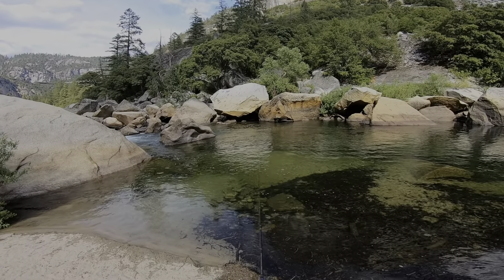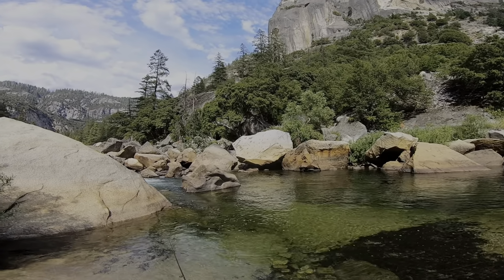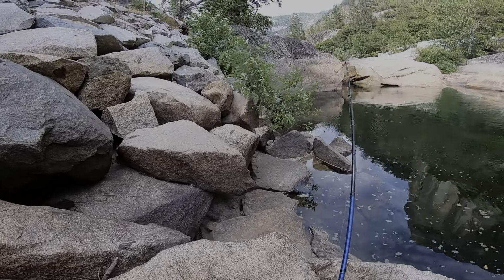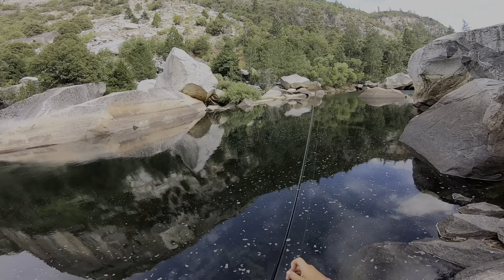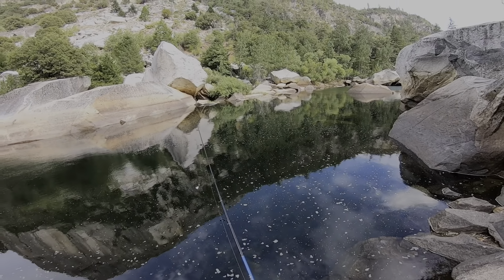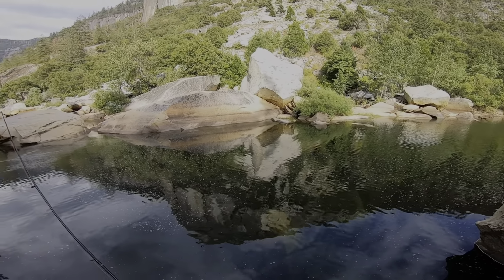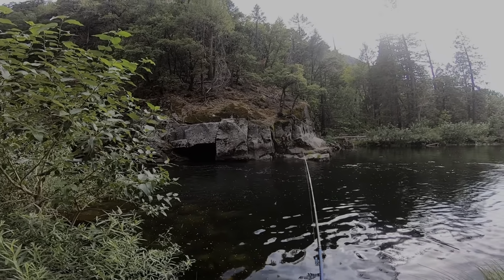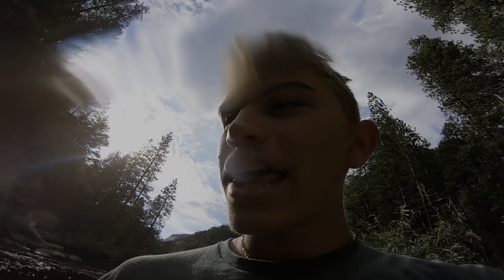Fishing and exploring Yosemite after the fire 2022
In this video I visit Yosemite again, but this time it was right after the fire that occurred. I didn’t catch any trout just one smallmouth bass just outside of Yosemite. The animals were definitely active and I got to see some as you’ll see in the video. Yosemite will always be 🌲🏞.